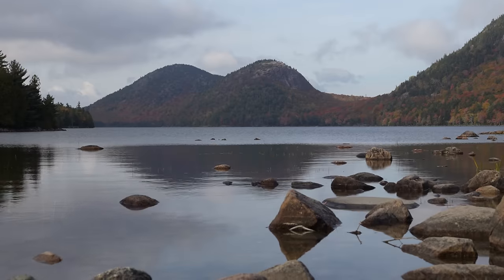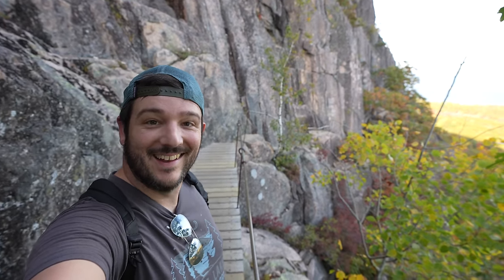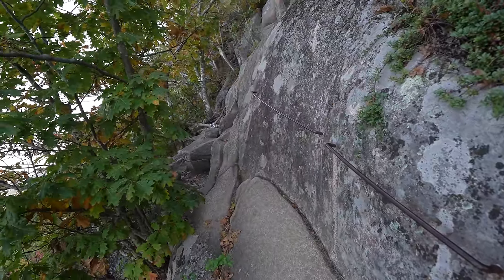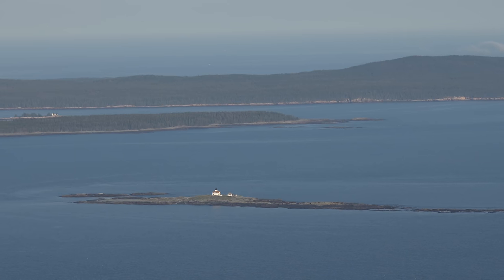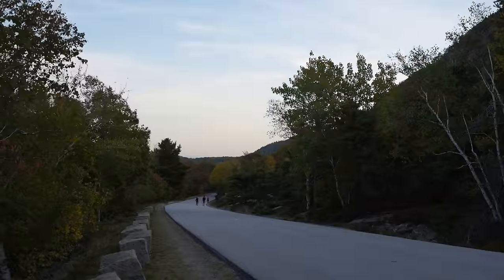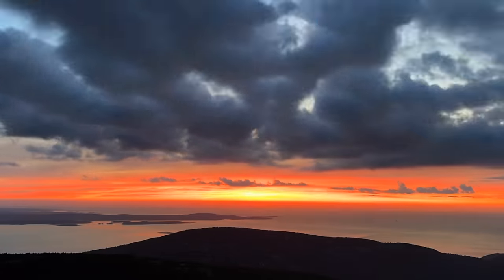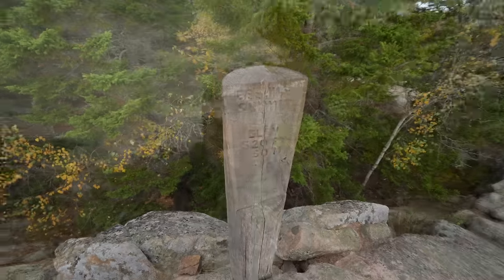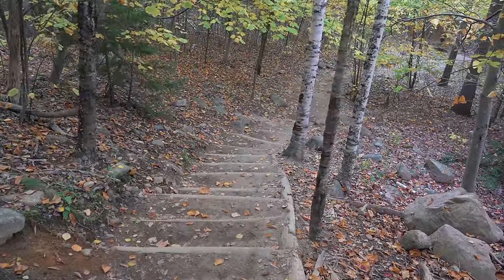36 Hours in Acadia National Park: Beehive Trail, Jordon Pond, Cadillac Mountain Sunrise & More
Acadia National Park in Maine is a stunning area in the north east United States that encompasses many different islands and tons of fun adventures ranging from seeing the sunrise at the first place in the USA to hiking the popular Beehive Trail. My dad and I spent 36 hours here in the fall and loved getting to know this spectacular park. Let me know what your favorite part of the park is in the comments.

Chapters
0:00 Intro
0:47 Driving into Acadia
1:30 Sand Beach
1:53 Precipice Trail
9:26 Otter Point
10:23 Main Street Motel
10:50 Blaze Restaurant
11:24 Sunrise at Cadillac Mountain
13:37 Beehive Trail
17:56 Sand Beach Again
18:24 Thunder Hole
19:13 Beech Mountain
21:57 Bass Harbor Light Station
23:35 Jordon Pond House Popovers
25:20 Jordon Pond Trail
27:55 Stewman’s Lobster Pound

*** I visited this park in the middle of October, 2022***